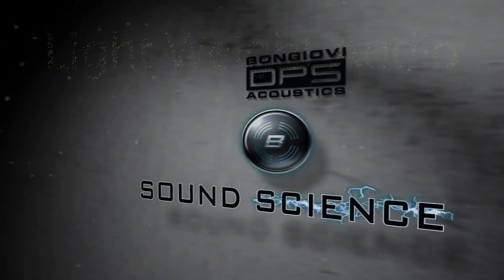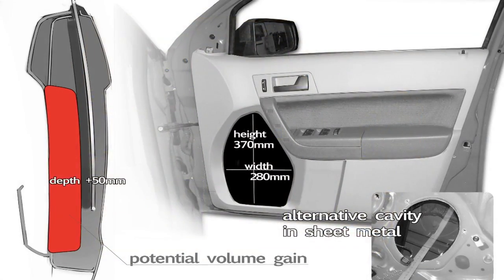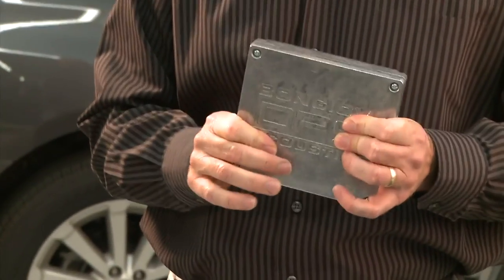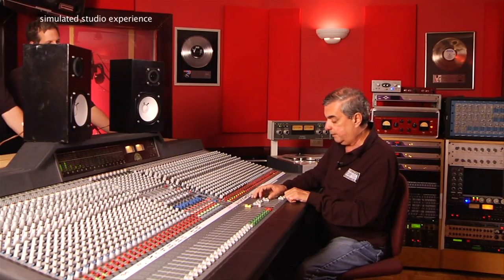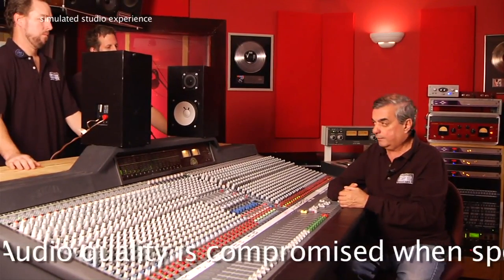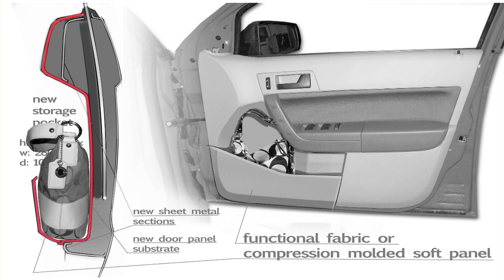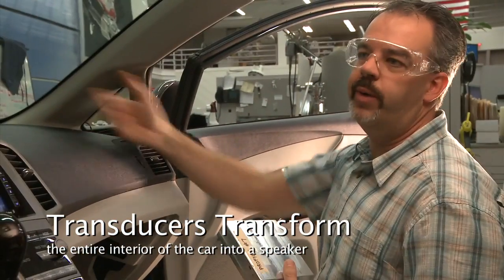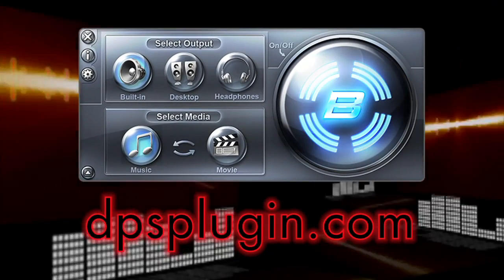Speakerless Car Audio - Lightweight Audio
Bongiovi Acoustics and Johnson Controls have partnered to create the world's first Speaker-less Car Audio.  Efficient light weight car audio in a vehicle.